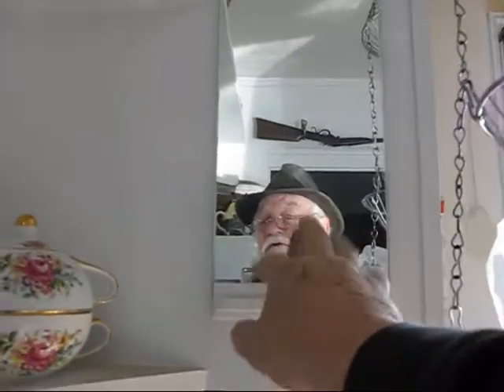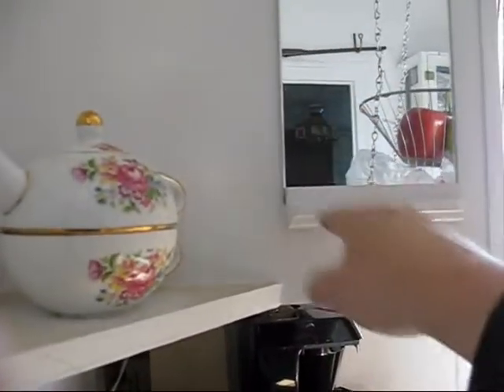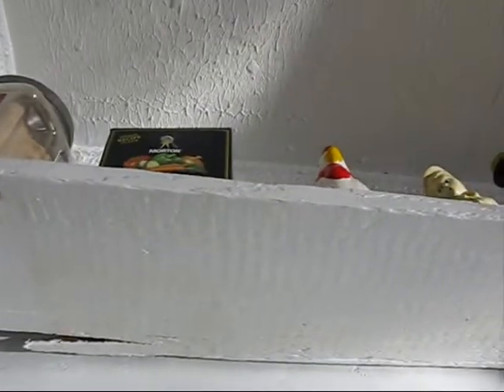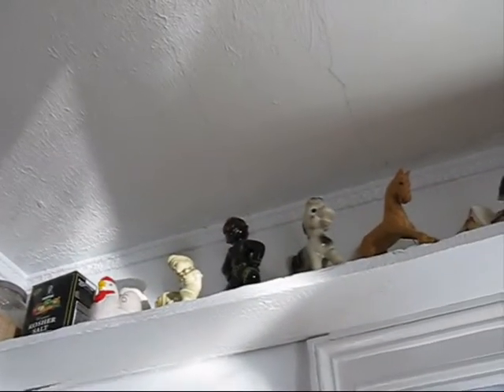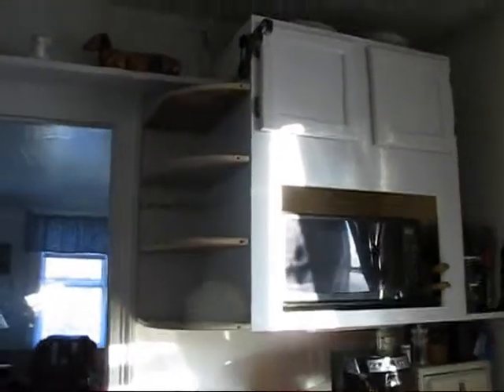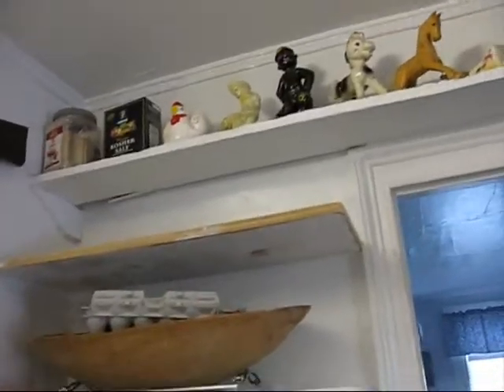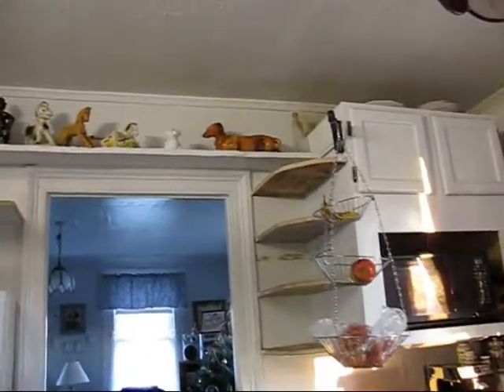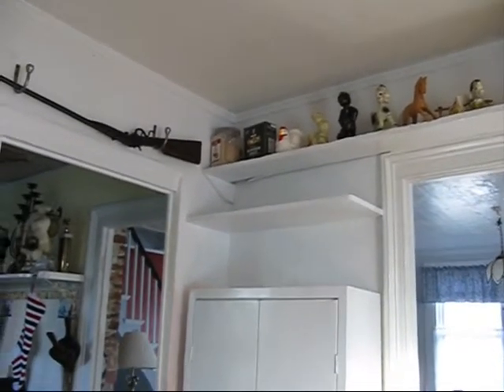Makin' kitchen shelves for honey baby..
Or get the combo pack here:

Here’s just the gun if you already have the batteries and chargers:

I’ve used this Skill also, worked well for me.

But my all time favorite has been the Makita circular saw: